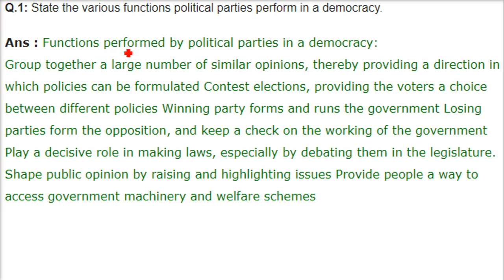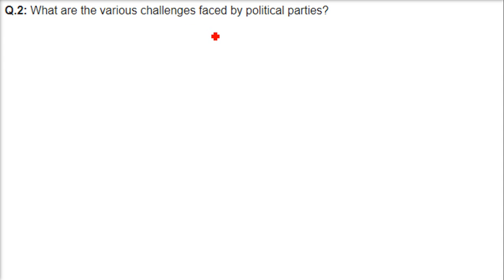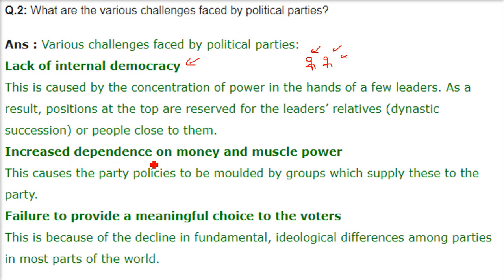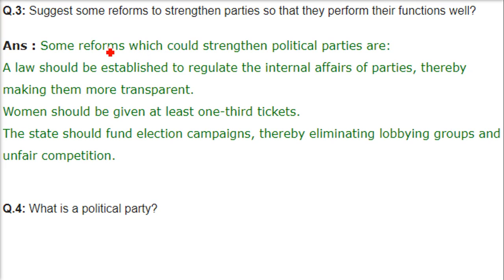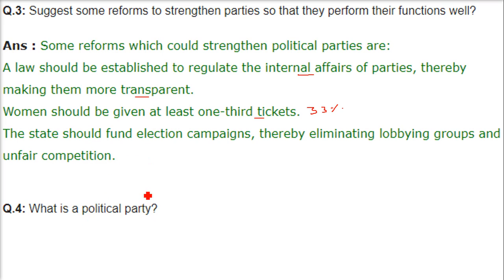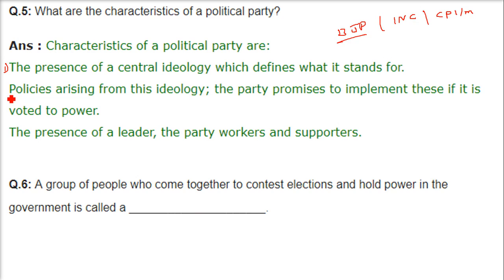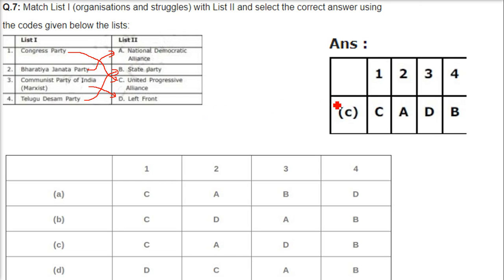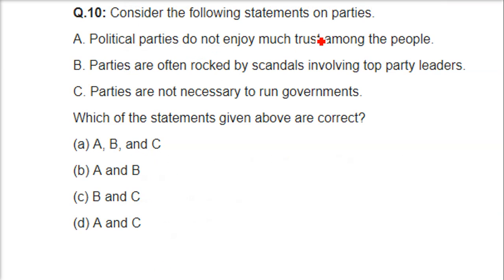Political Parties Chapter 6 CLASS 10 Political Science NCERT Solutions